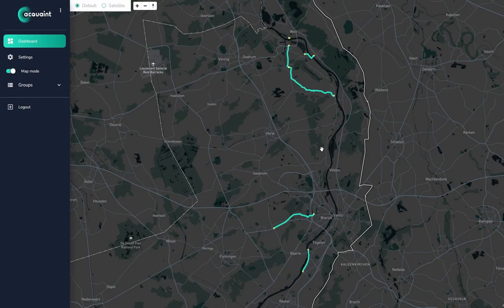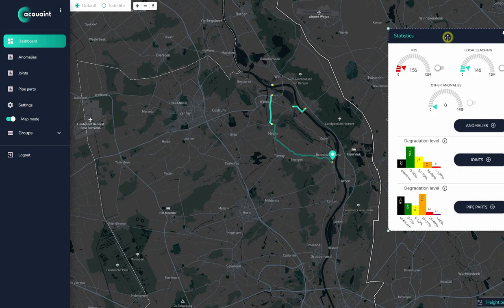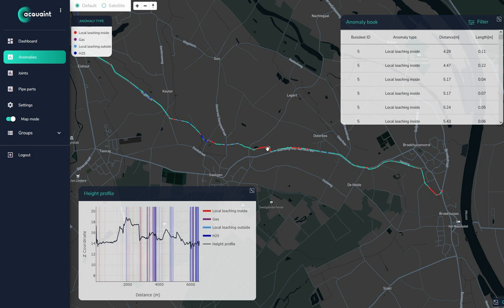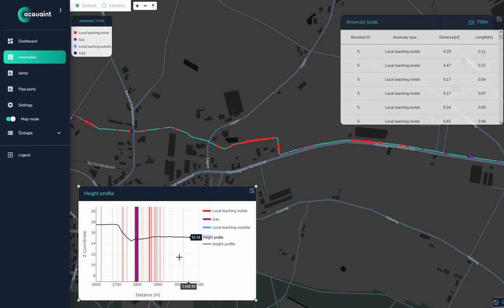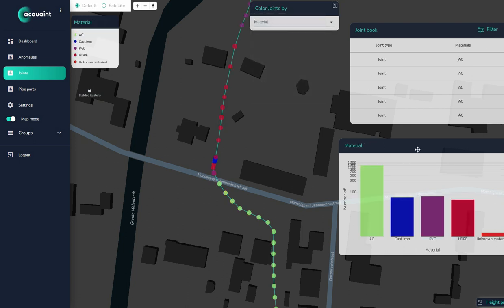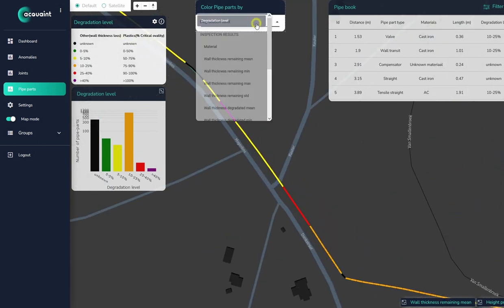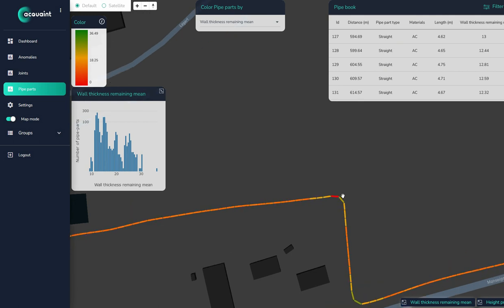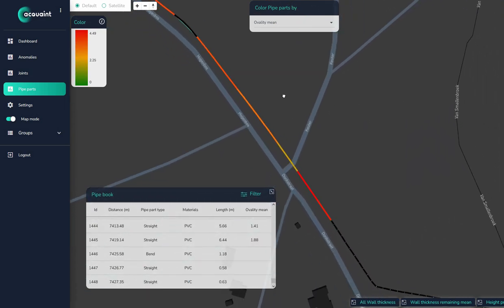Acquaint's Pipeline Inspection Dashboard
The high-quality data, communicated through Acquaint’s award-winning Pipeline Inspection Dashboard, facilitates a proactive asset management program to maintain critical infrastructure for continued sustainability.